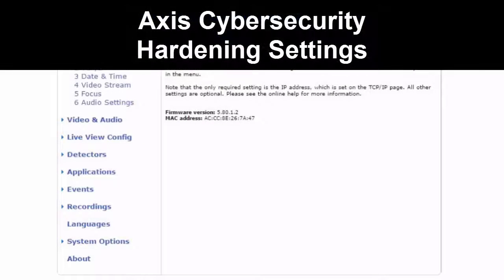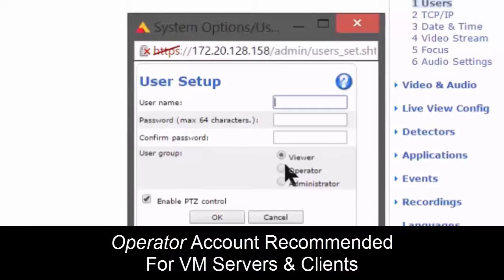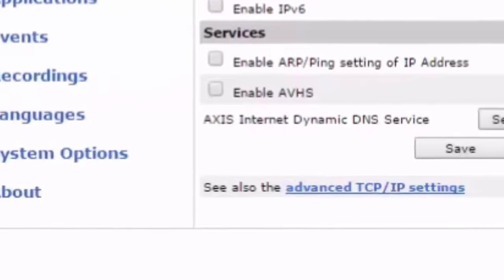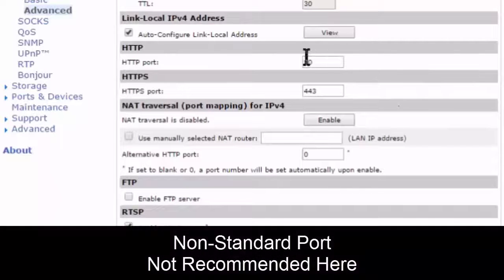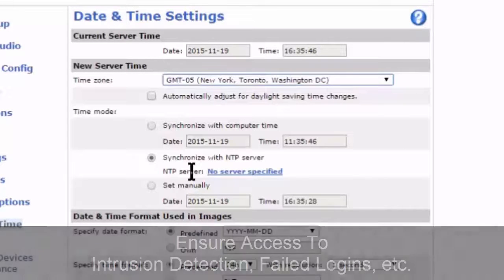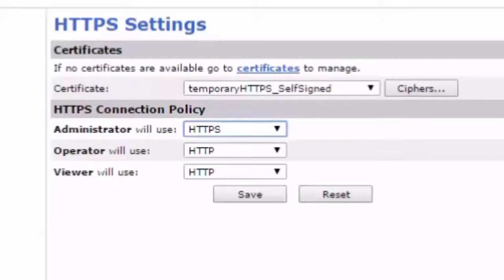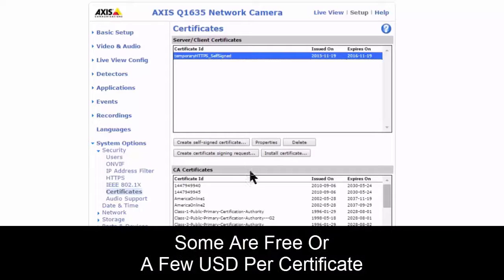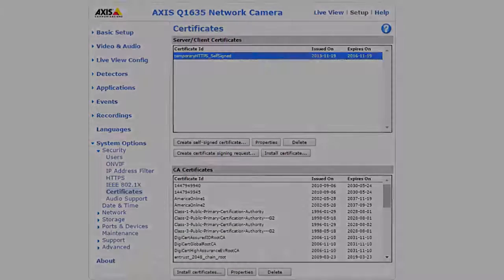Axis Cybersecurity Hardening Settings